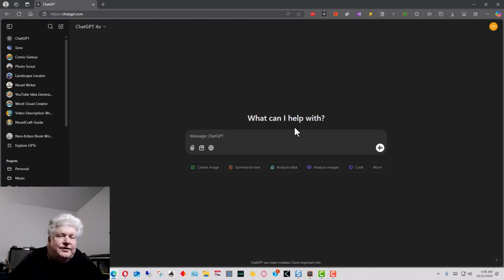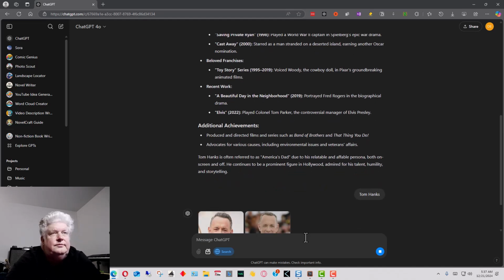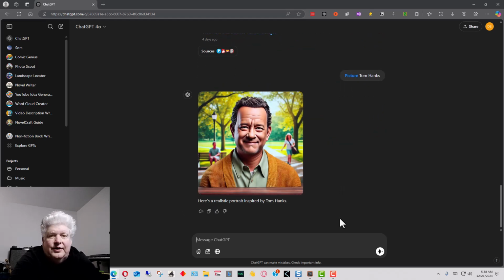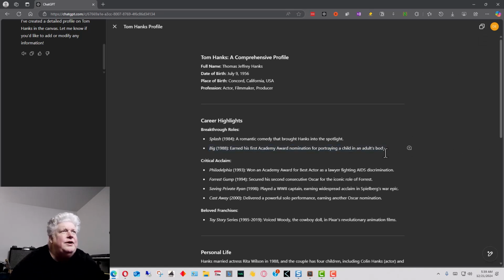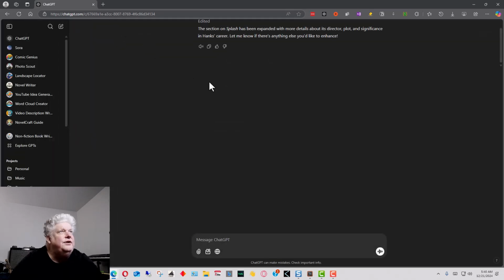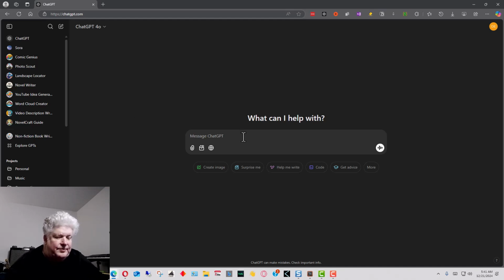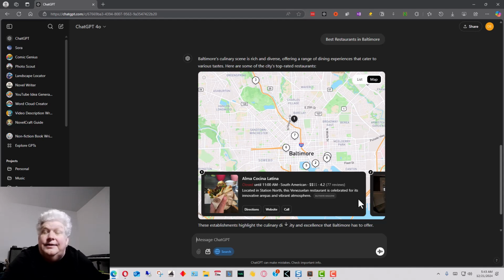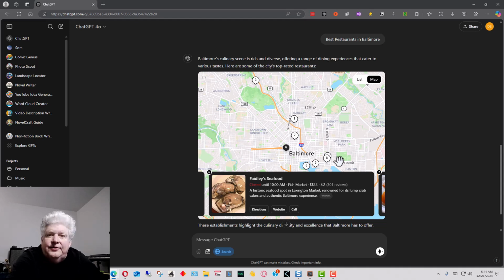ChatGPT - How to Use ChatGPT’s Web Search for Up-to-Date Information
Mastering ChatGPT Web Search: Tips & Tricks
Video Description:
Learn how to make the most of ChatGPT’s new web search feature! 🌐 In this step-by-step tutorial, I’ll show you how to use ChatGPT to access real-time information from the internet and explore its different interface options. Whether you’re searching for quick facts, creating AI-generated images, or diving deep into multimedia search results, this guide has you covered.

Here’s what you’ll learn:

How to activate and use ChatGPT’s web search mode.
The differences between regular summaries, web searches, and AI-generated images.
How the Canvas feature enhances your productivity.
Tips for resetting chats to get more focused results.
Examples of practical searches, including exploring topics like Tom Hanks, Baltimore, and finding the best restaurants.
Master these tips and tricks to optimize your ChatGPT experience for both research and creativity! 💡

📌 Timestamps:
0:00 - Introduction to ChatGPT Web Search
1:05 - Starting a New Chat
2:15 - Exploring Web Search Mode
3:45 - Using Image Creation Tools
5:10 - Canvas Interface Overview
7:00 - Practical Search Examples (Tom Hanks, Baltimore, Restaurants)
8:45 - Key Tips for Resetting Chat Context